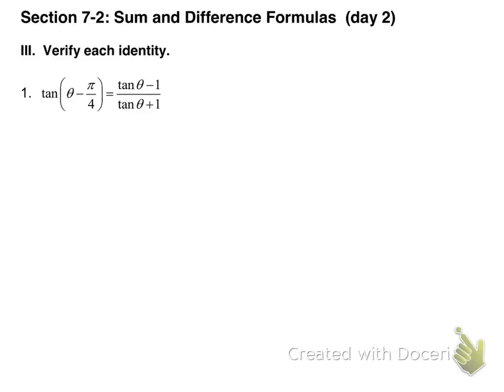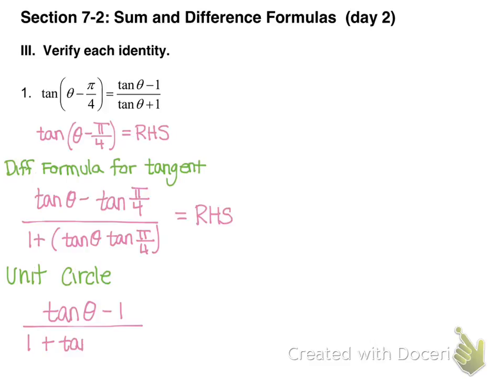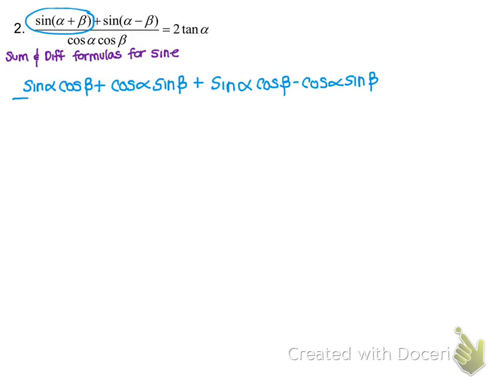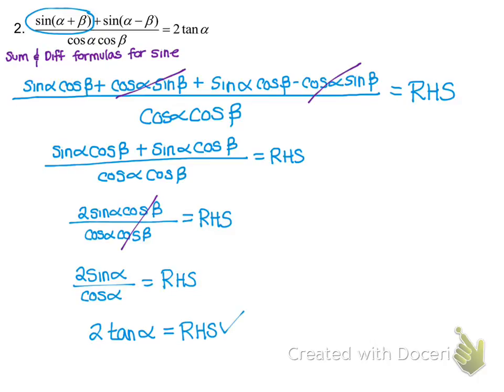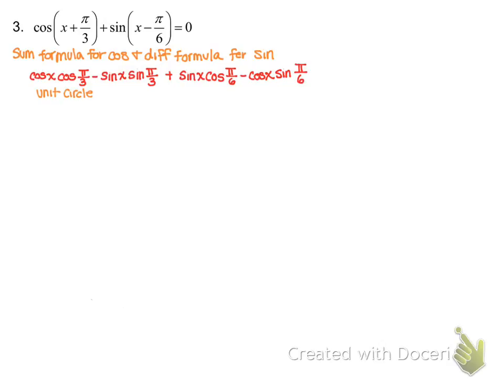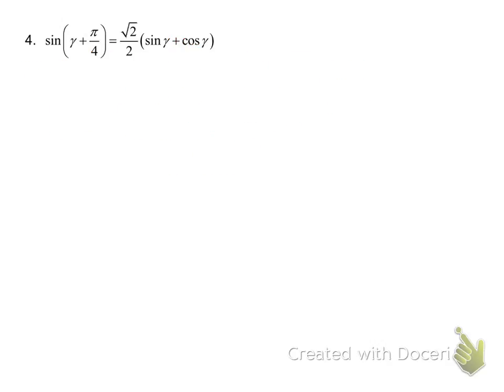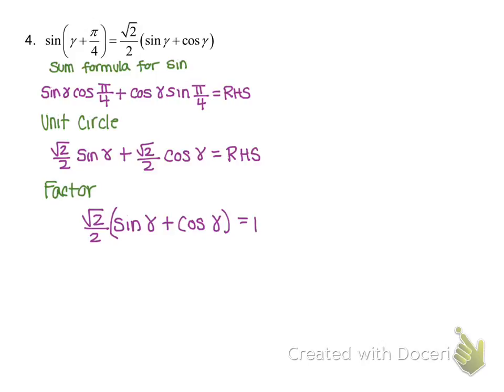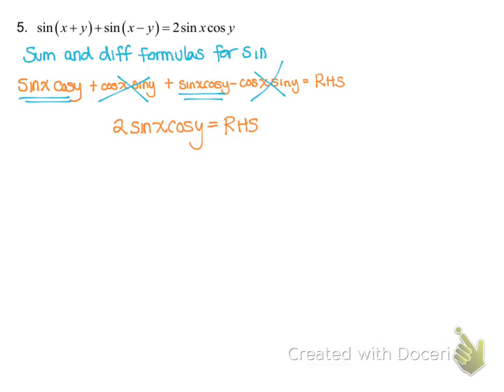Precalc Notes 7 2 Part 2